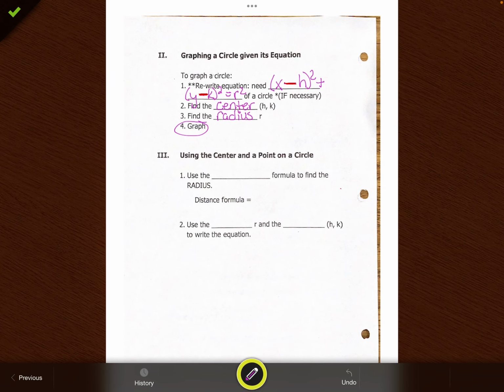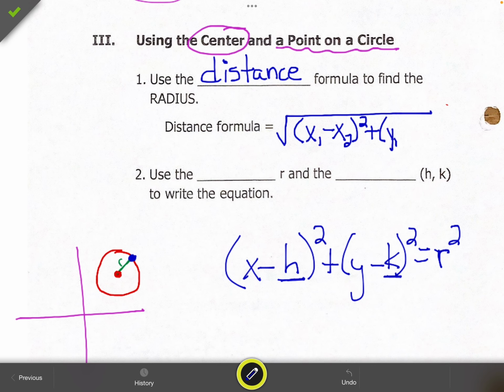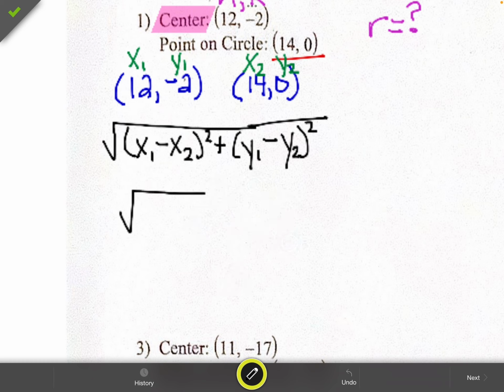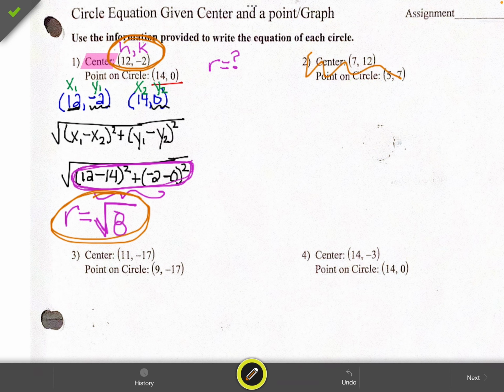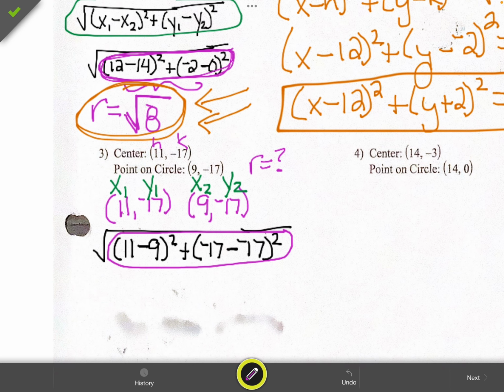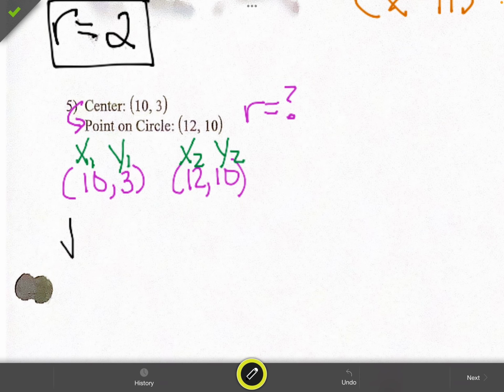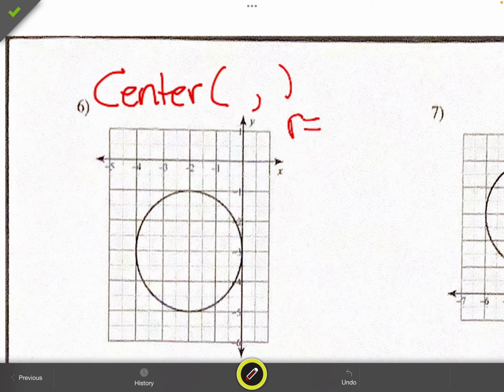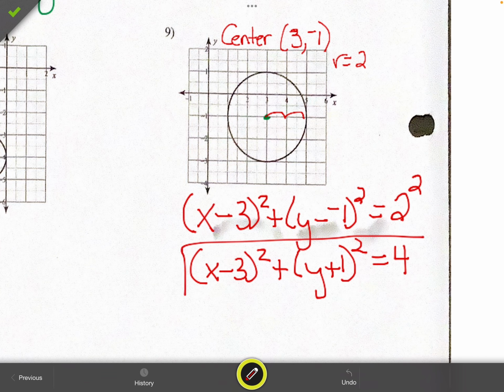Center and a point on the Circle